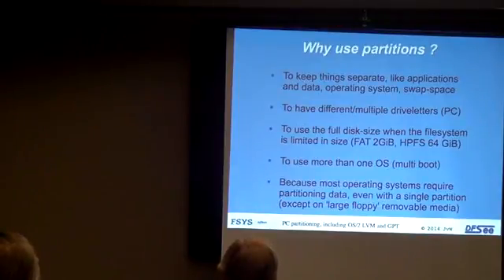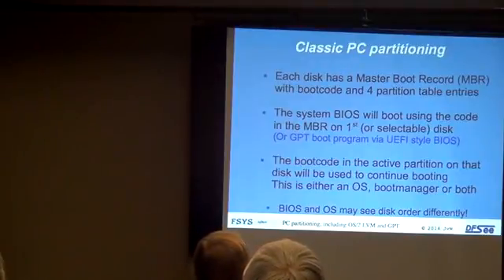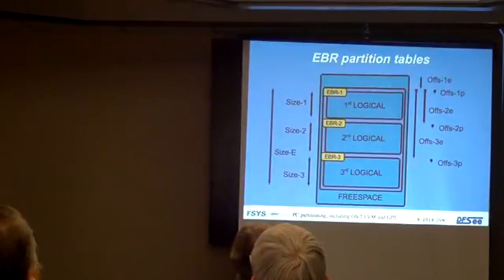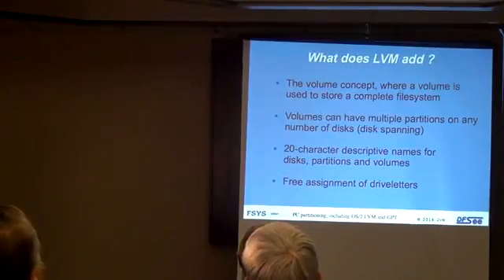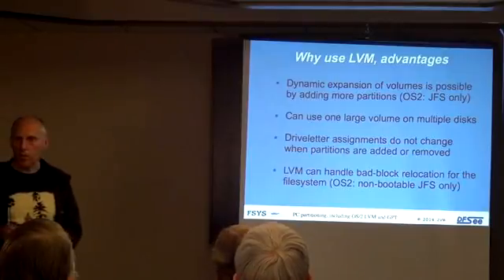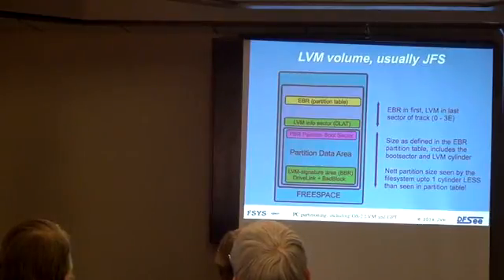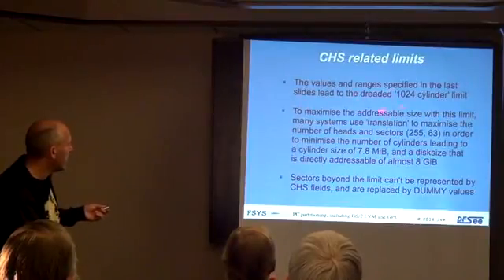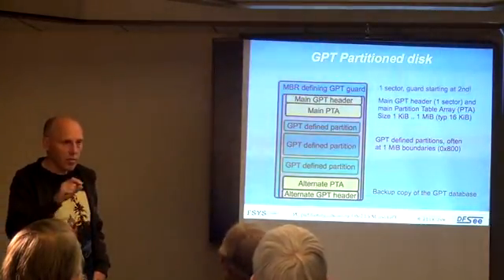Session 08 - Disk partition and filesystems basics, with DFSee demos and Q&A